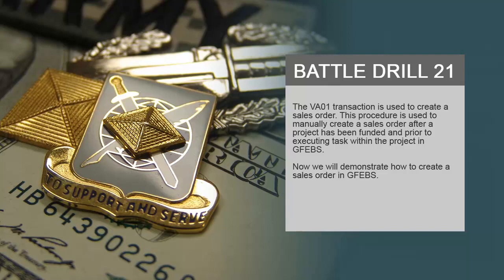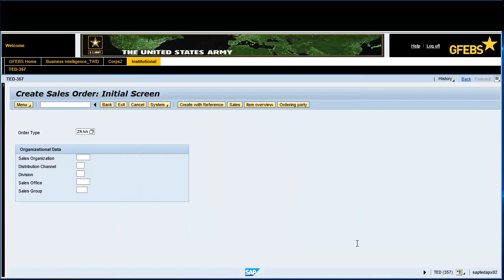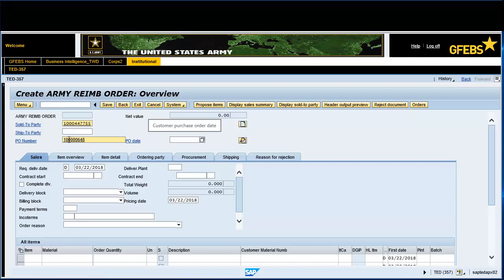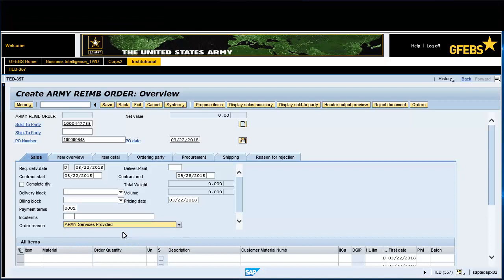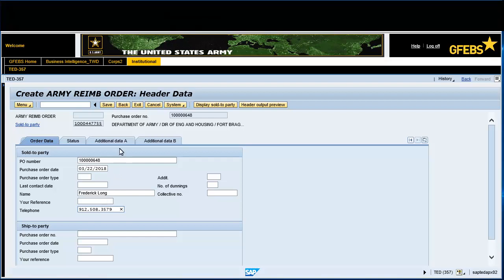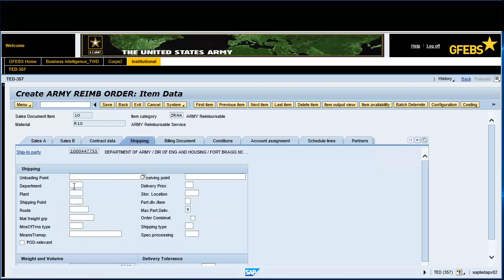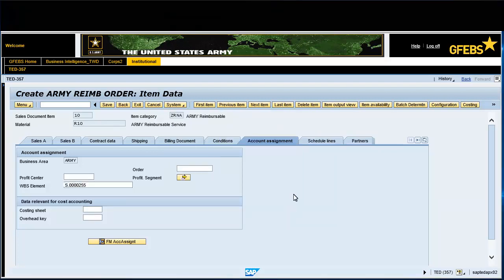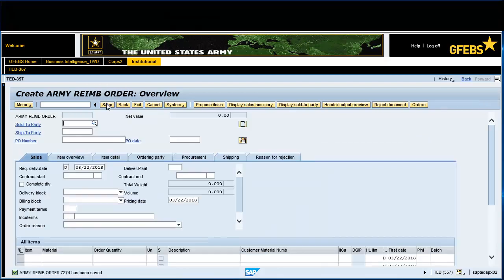21.4 VA01 Create Sales Order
The VA01 transaction is used to create a sales orders. This procedure is used to manually create a sales order after a project has been funded and prior to executing task within the project in GFEBS.